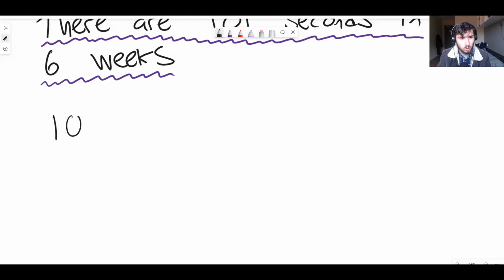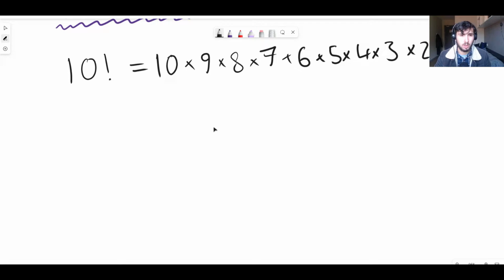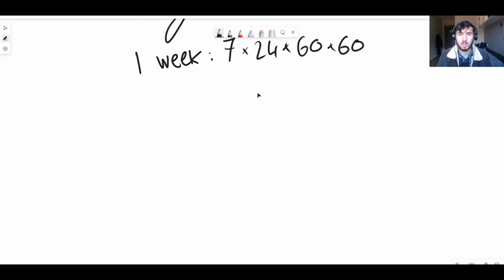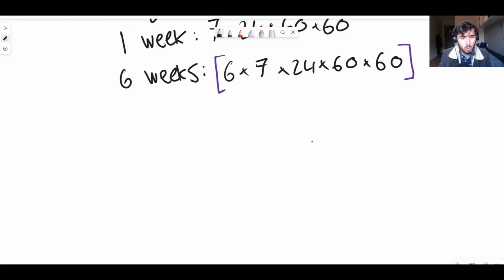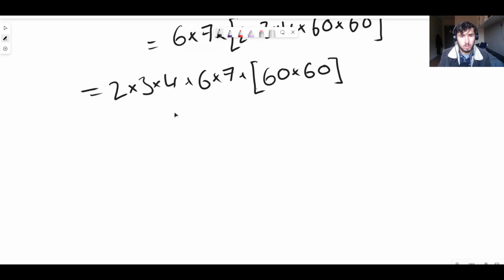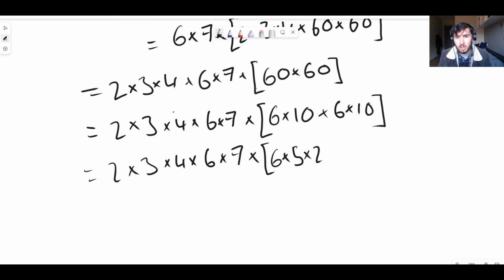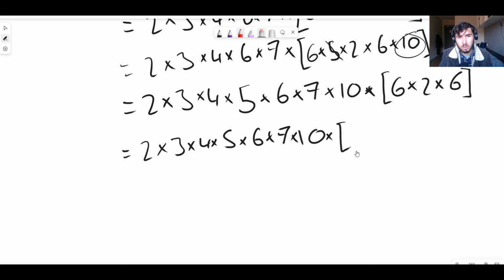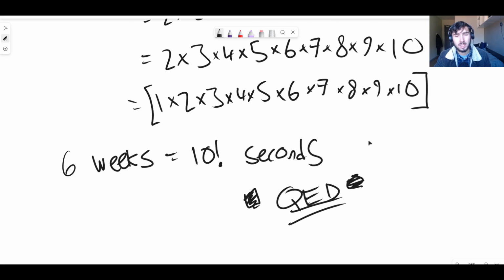There are Exactly 10! Seconds in 6 Weeks